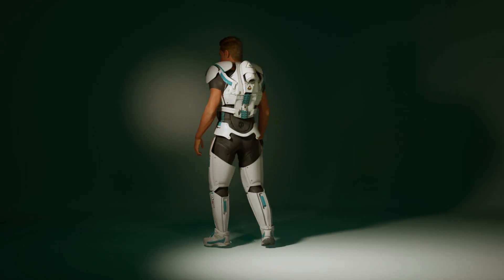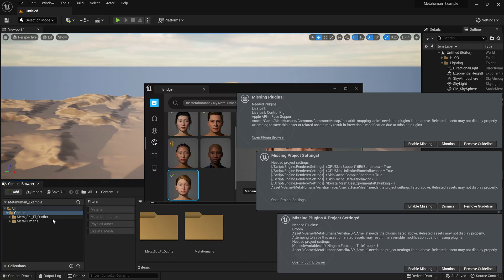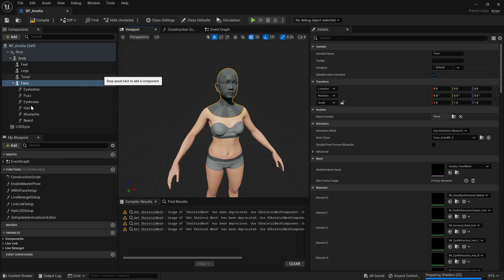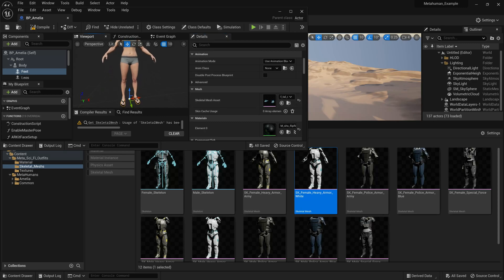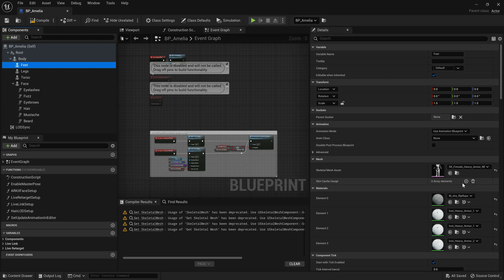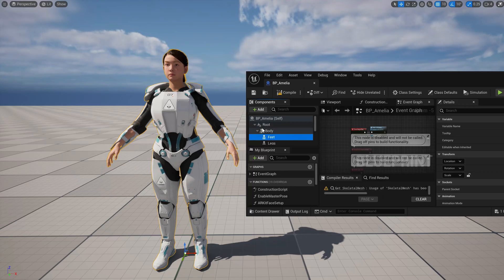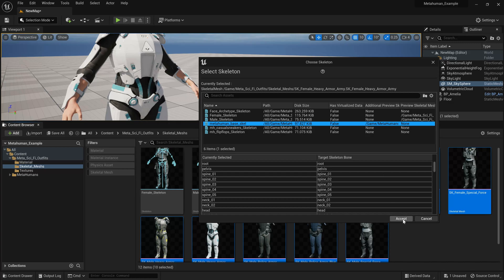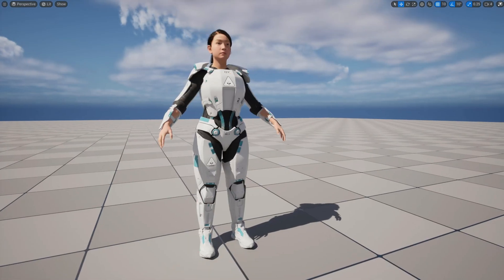Tutorial: Adding Metahuman Sci-Fi outfits to Metahumans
Download

This pack contains sci-fi outfits designed for Unreal Engine MetaHuman characters (tall medium weight female and male bodies)